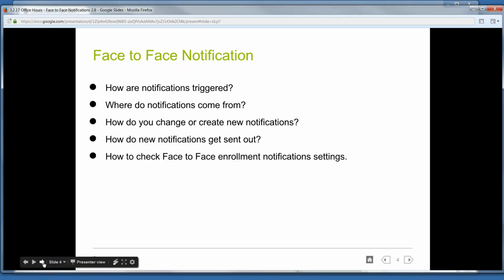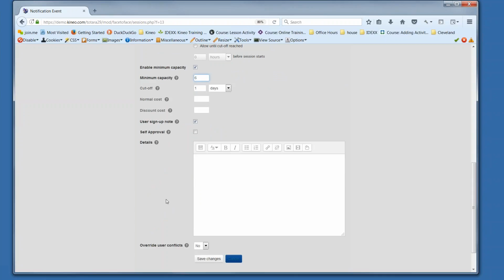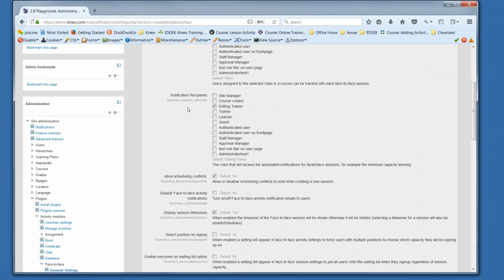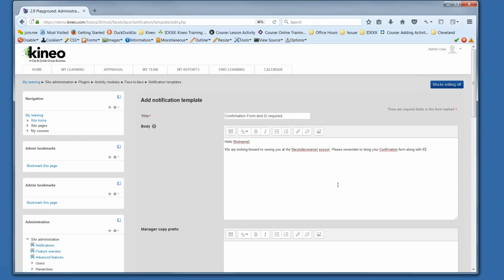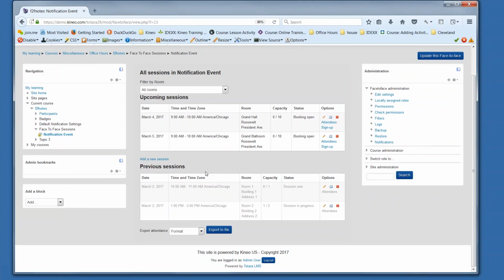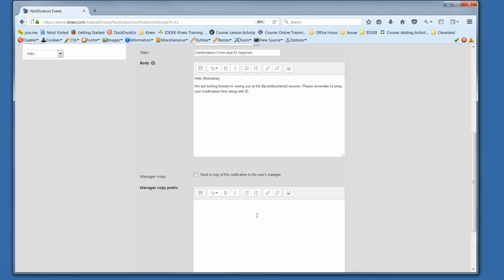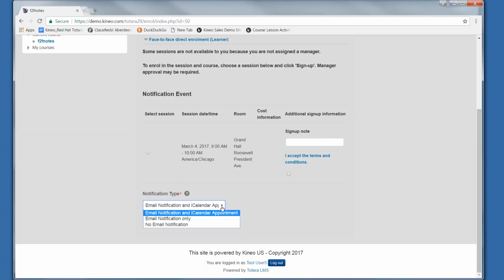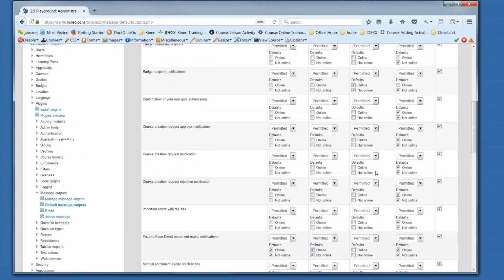Kineo Totara Office Hours - Face to Face Notification for v2.9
Kineo Totara Office hours presents - Face to Face Notification for v2.9